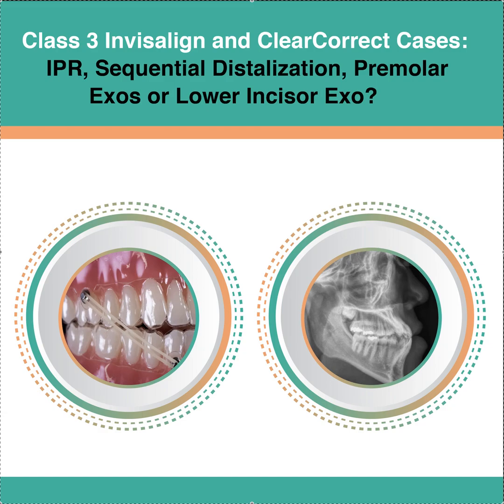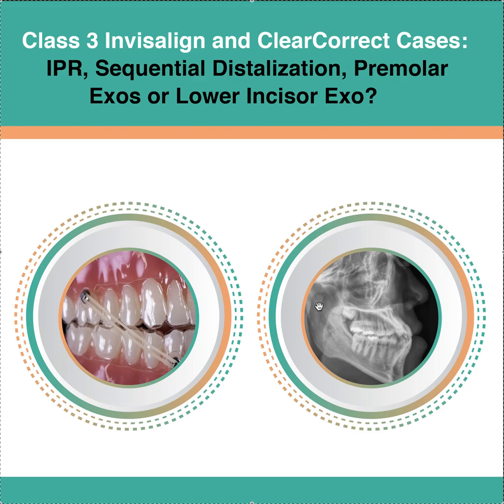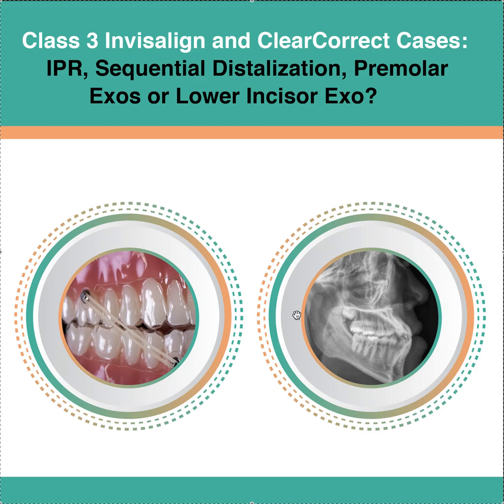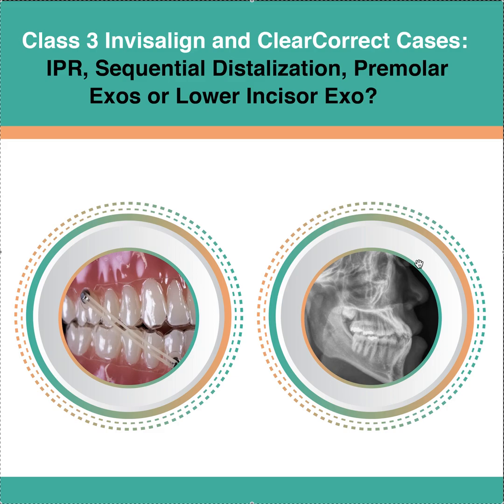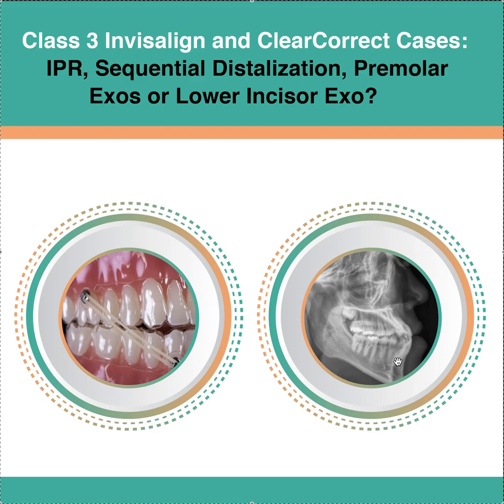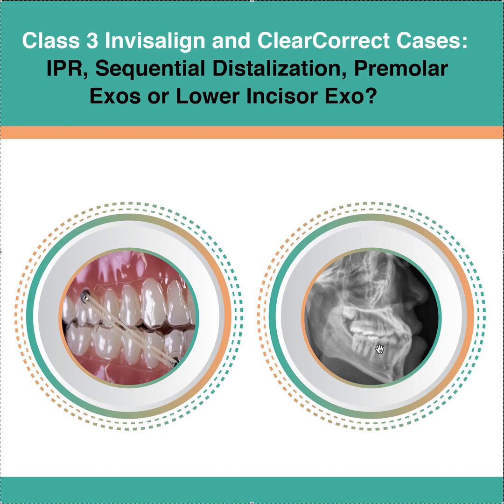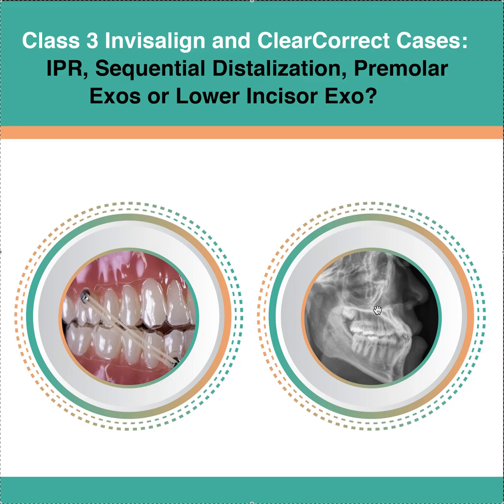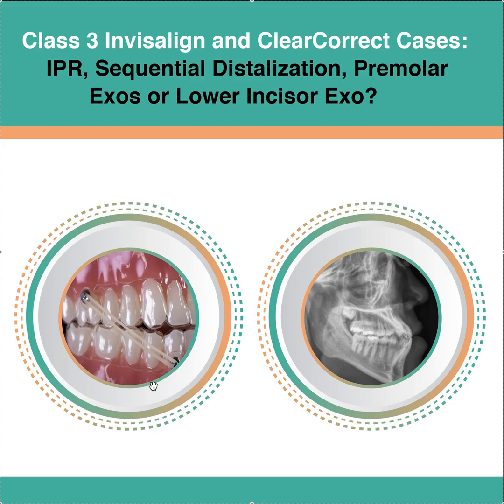Class 3 Aligner Treatment Plans: IPR, Premolar Exos, Lower Incisor Exo, Sequential Distalization